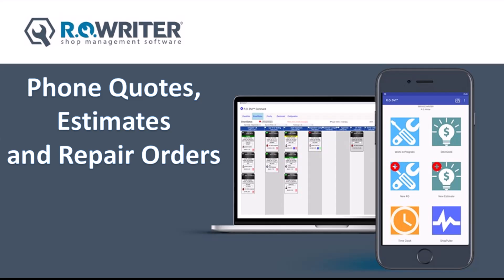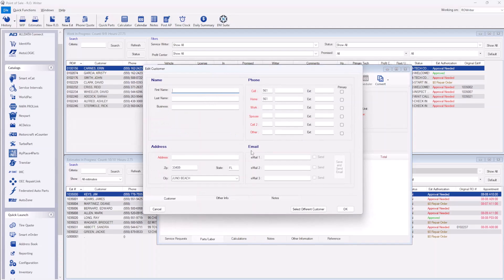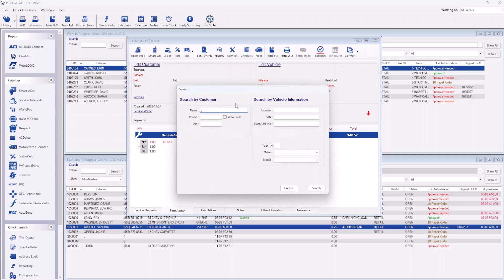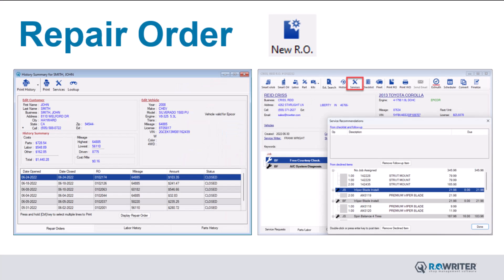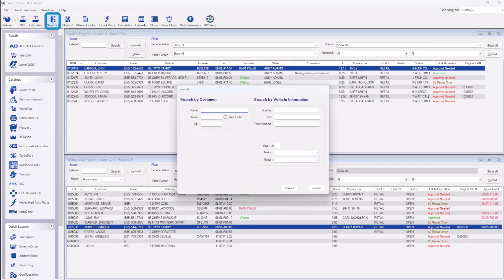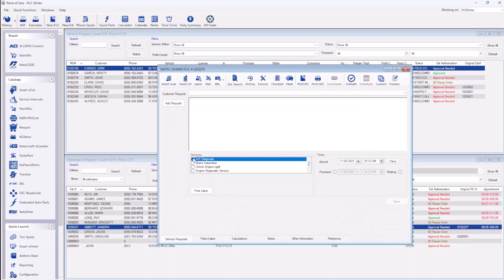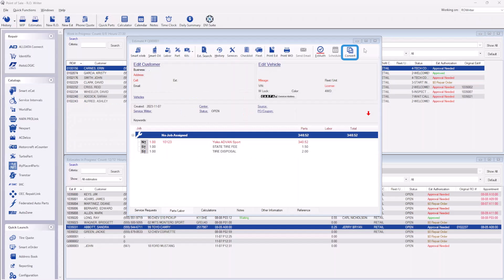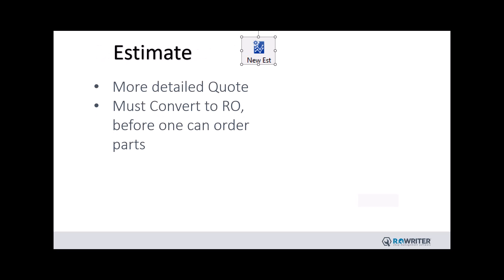R.O. Writer | Phone Quotes, Estimates and Repair Orders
Join us in learning about the three different ticket types in R.O. Writer.

Video Segments:
0:00 - Intro
0:08 - Phone Quotes
1:20 - Repair Orders
2:43 - Estimates
3:13 - Overview and Closing